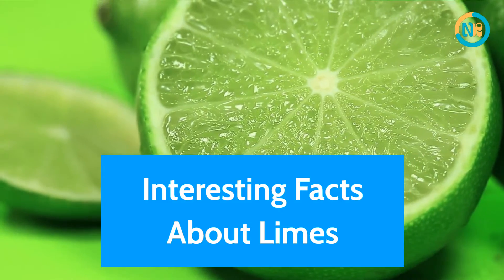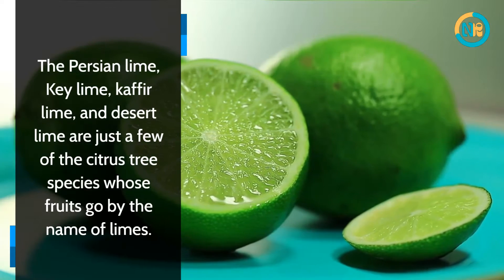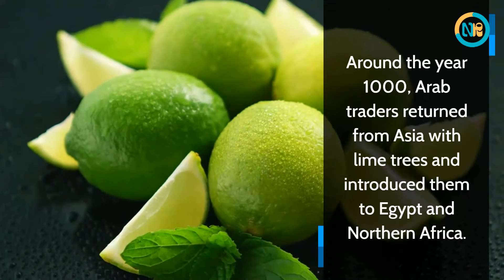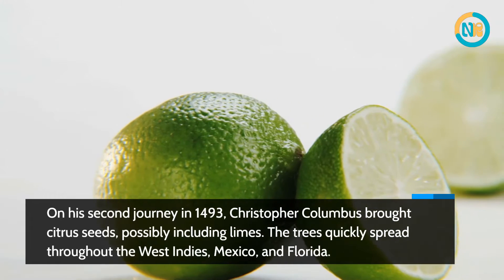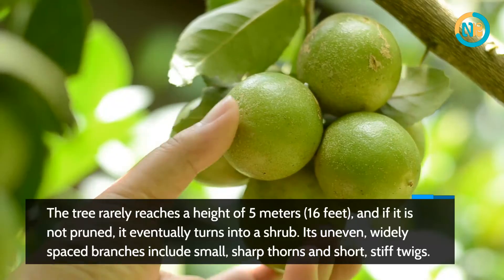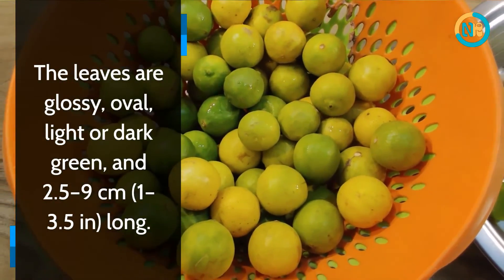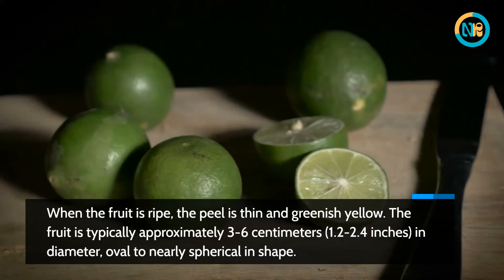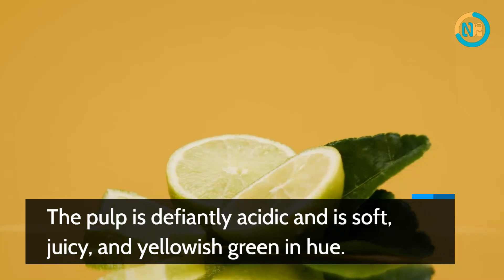Limes Food Facts Used To Make Lemonade And Other Refreshing Drinks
Limes are not only delicious, but they're also full of benefits. Discover how lime juice can aid in disease prevention and a variety of health benefits.

In this food facts channel, we will be giving you some interesting facts about food. There are many shocking and amazing facts about facts food you didn't know.